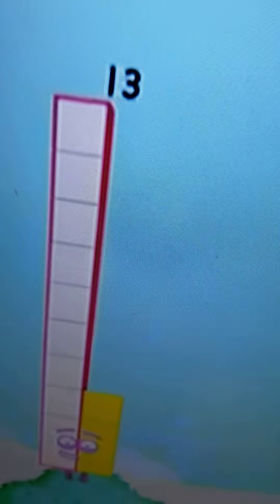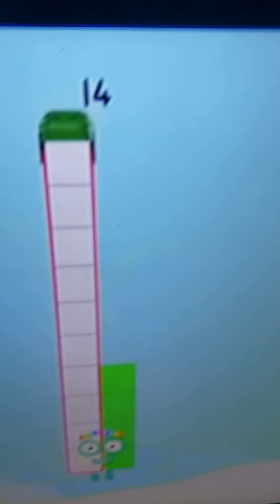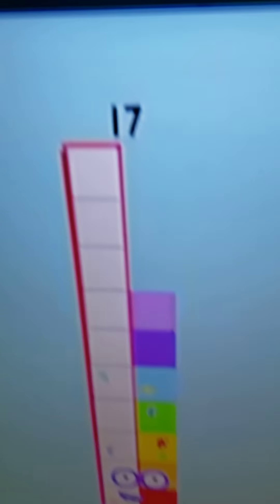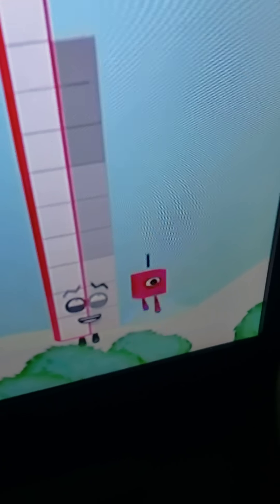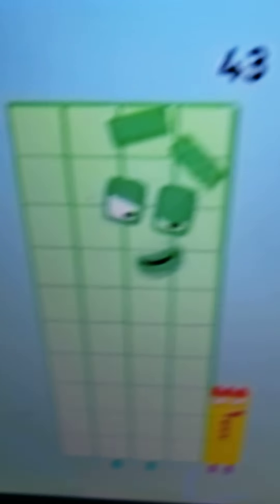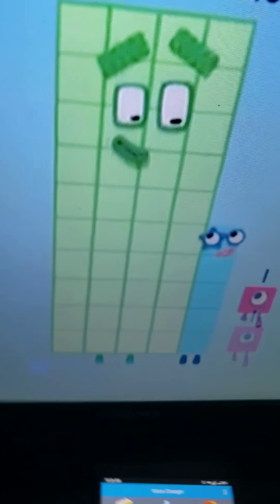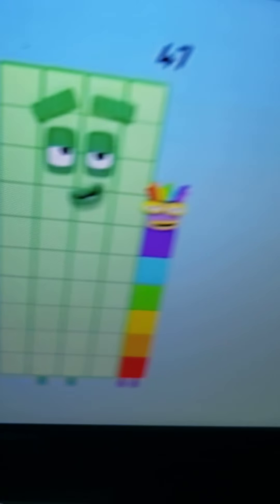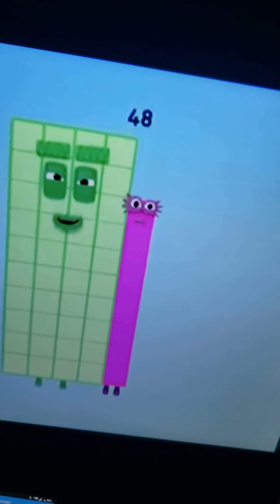The big one but it's voiced by me